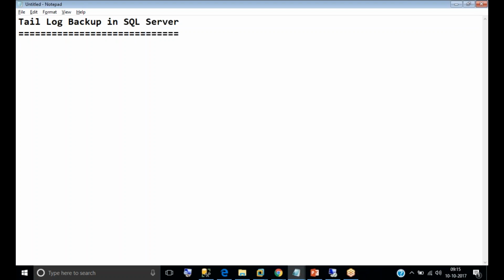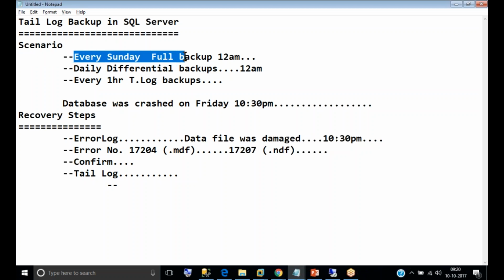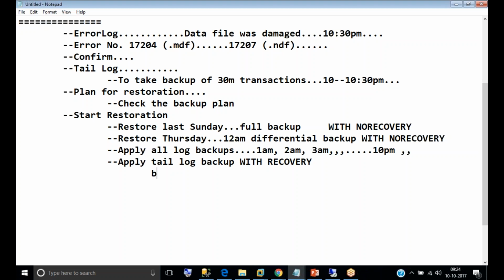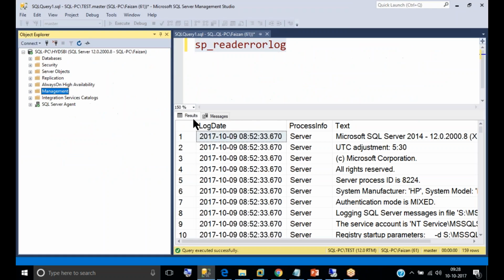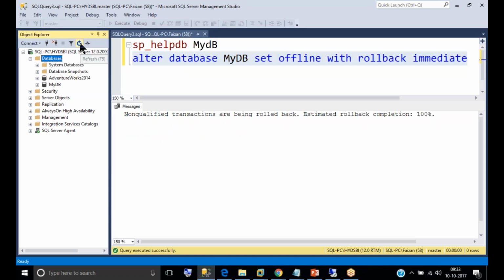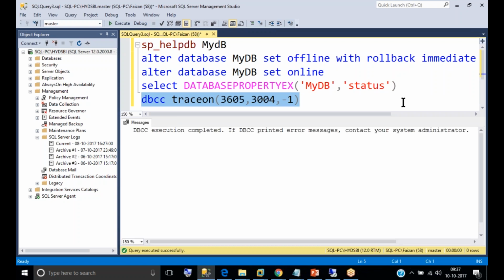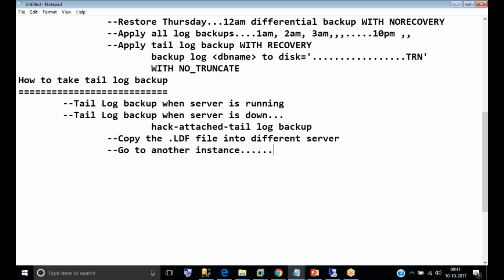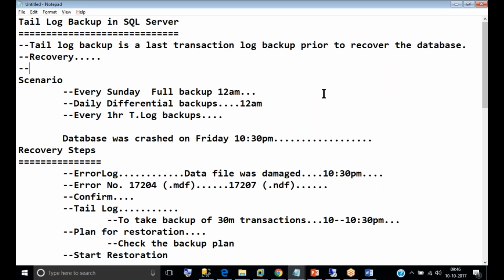SQLServer_TailLog_Backup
This video describes how to take tail log backup in sql server with basic example.